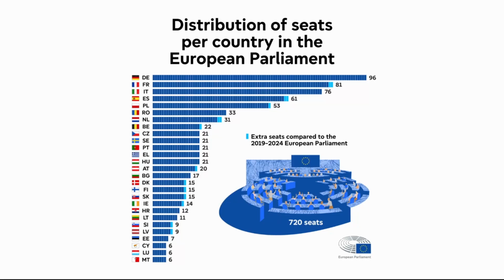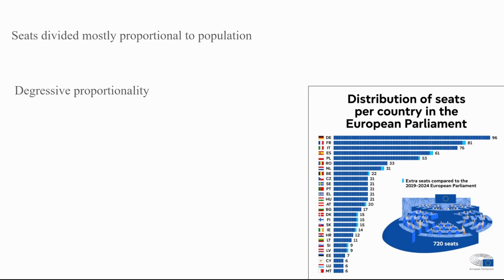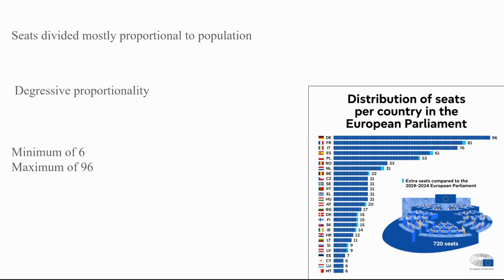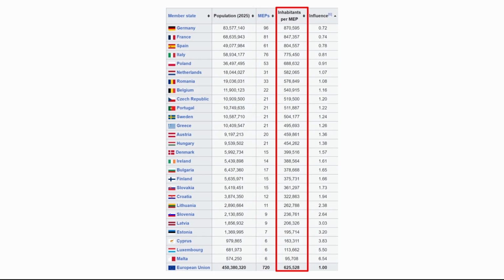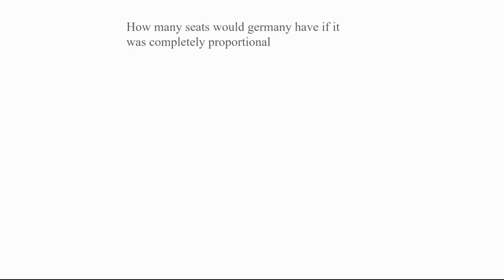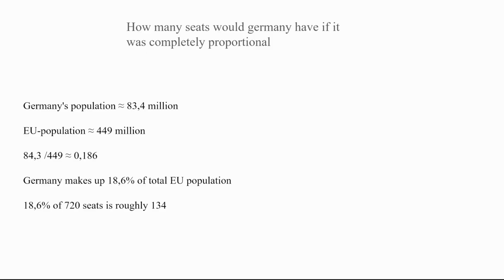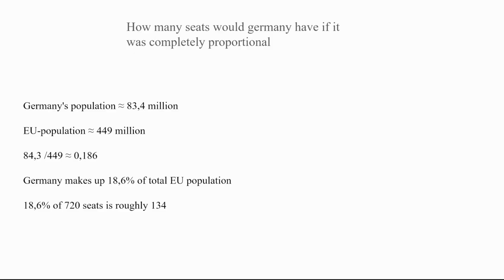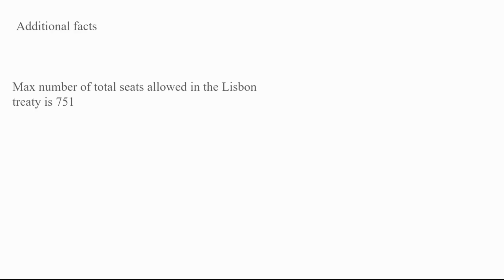Why does Malta get 6 times as many seats in the EU parliament per capita than Germany?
Because of degresive proportionality and minimums and maximums small countries like Malta get more seats per capita in the EU-parliament than big countries like Germany